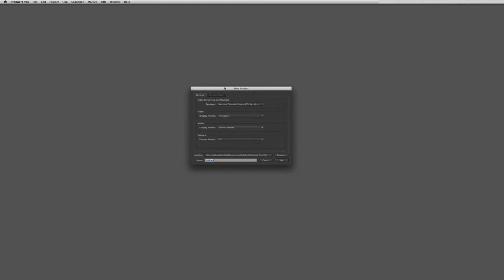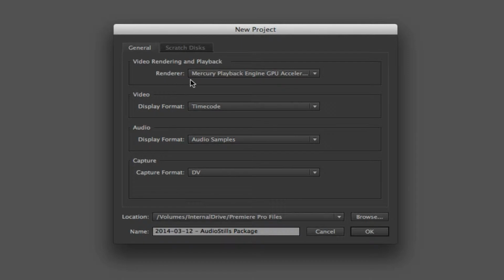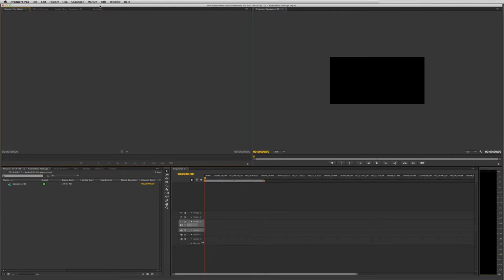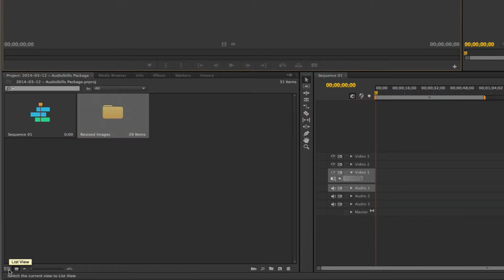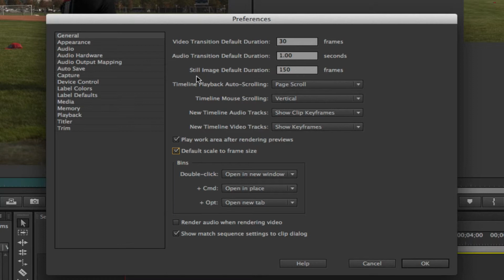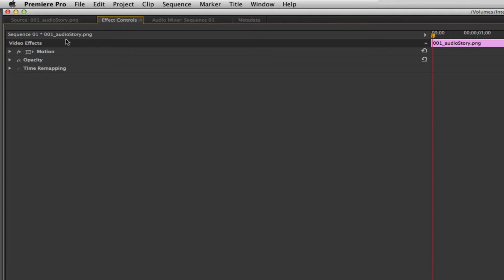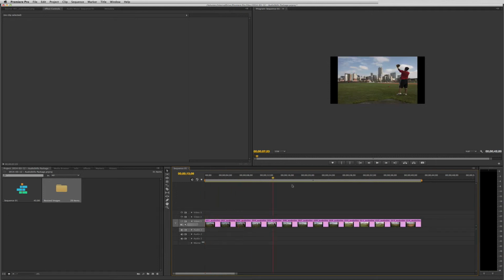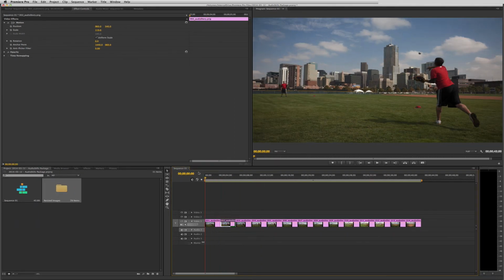Setup Premiere for Audio and Stills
Setting-up Premiere Pro CS 6
Audio and Stills